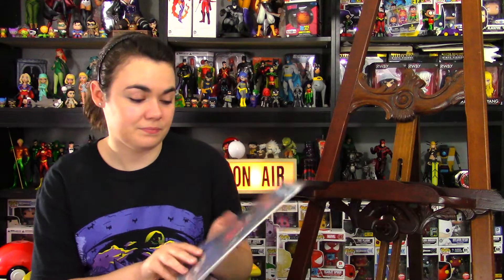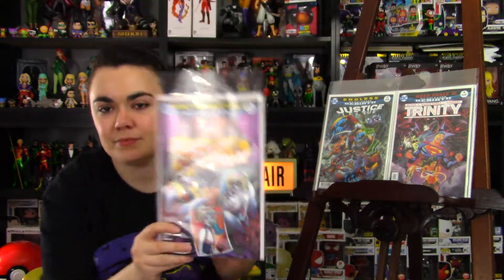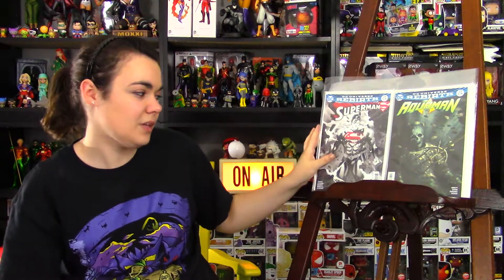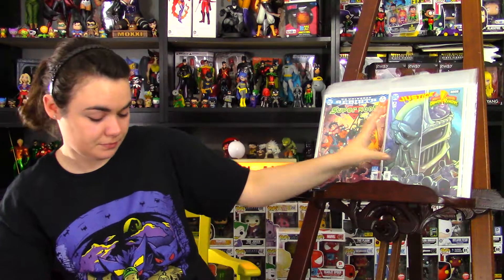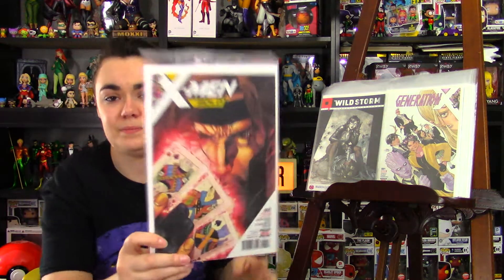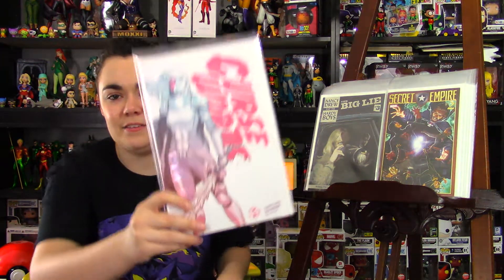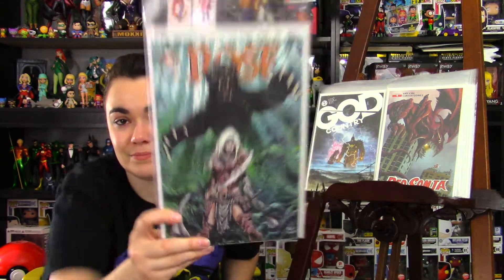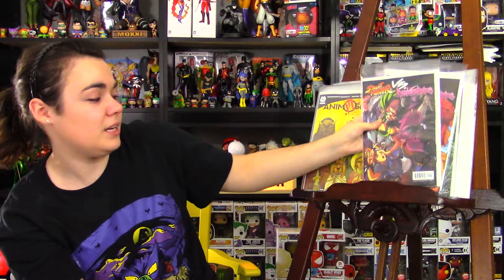What's in My Pull Box 05/17/17